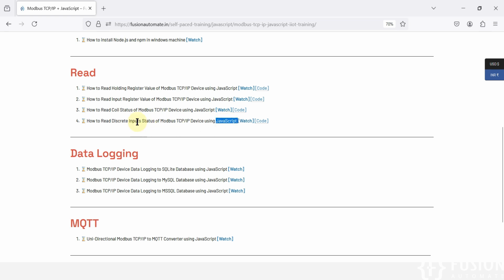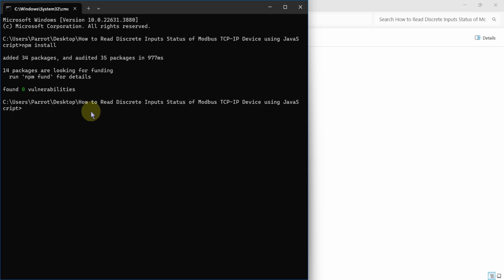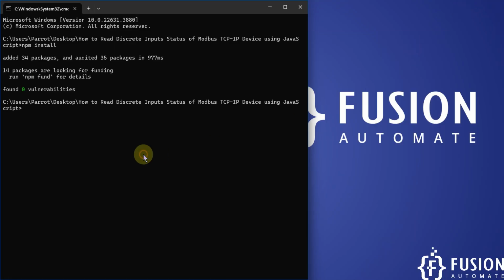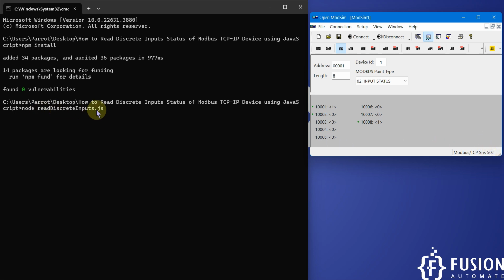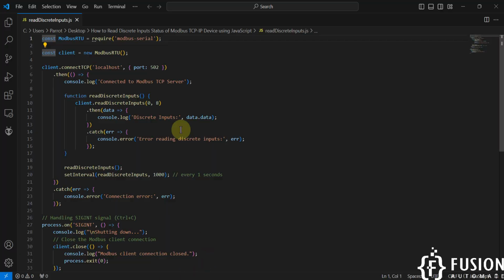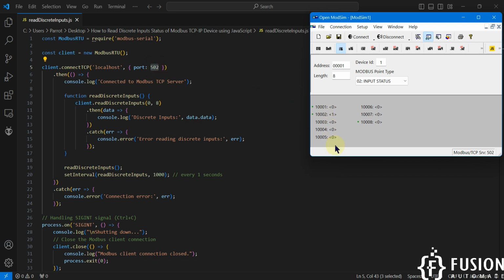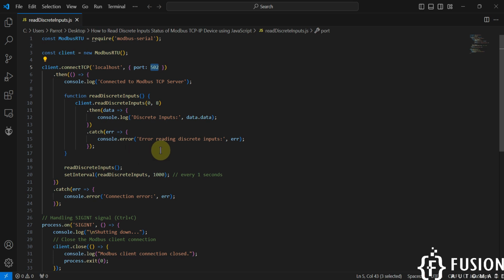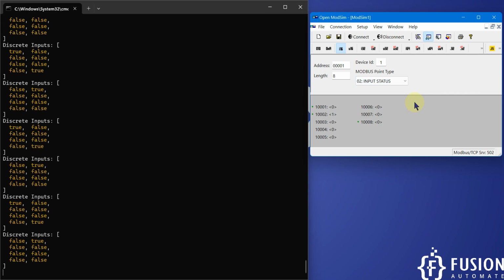How to Read Discrete Inputs Status of Modbus TCP/IP Device using JavaScript | IoT | IIoT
Write
2️⃣💲JavaScript Web App for Modbus RTU Holding Register Control:

Read
2️⃣💲Reading Modbus TCP/IP Input Registers with JavaScript:

Data Logger Code
2️⃣0️⃣💲Modbus TCP/IP to MySQL (JavaScript) | Narrow Format |:

Protocol Converter
5️⃣0️⃣💲Modbus Serial/RTU/RS485 ◀-▶ Modbus TCP/IP Gateway using JavaScript: